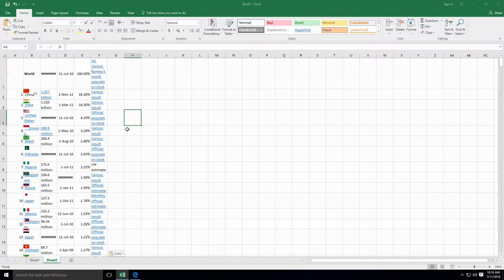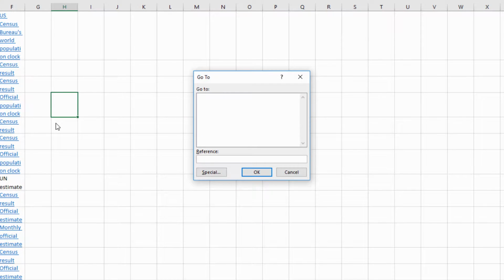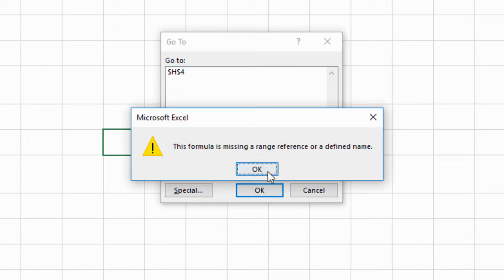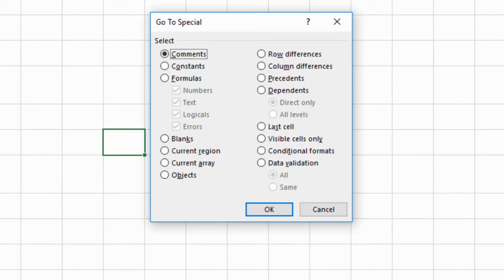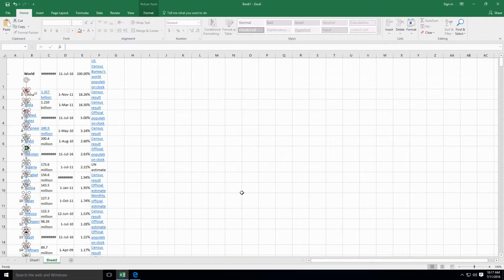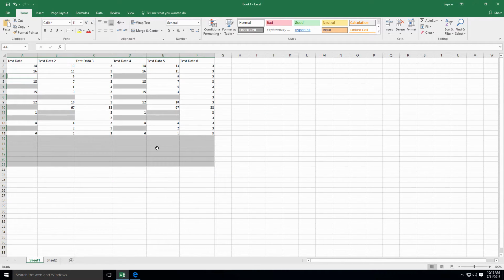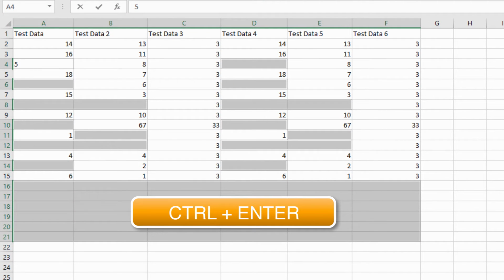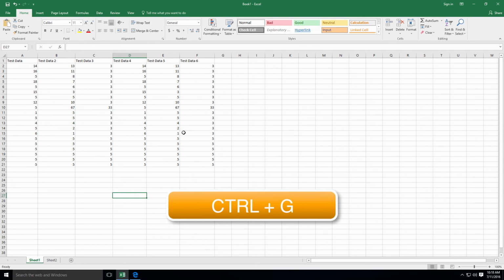Be More Productive in Excel With the F5 Key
To be more productive in Excel, all you need is one key: the F5 key. It allows you to move much more quickly through your workbook, and also efficiently select very specific types of data in your spreadsheet. Here’s an overview of how to use it.